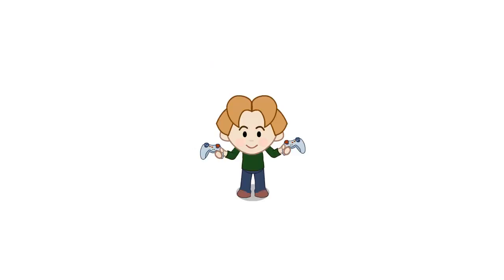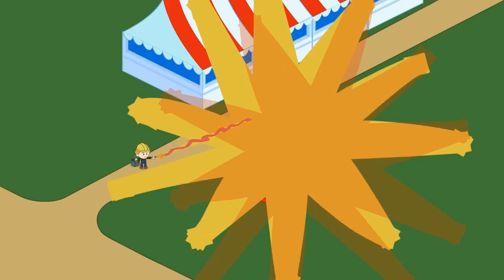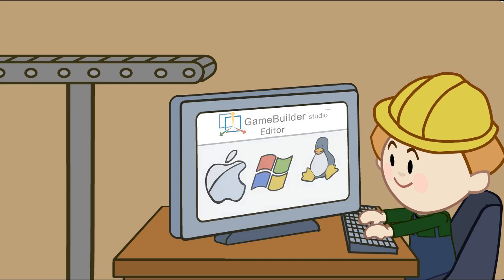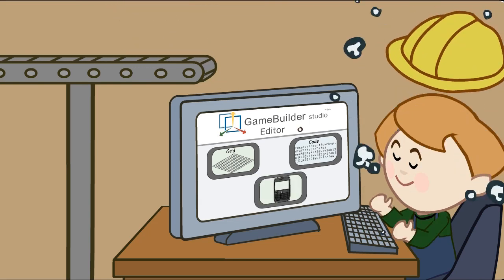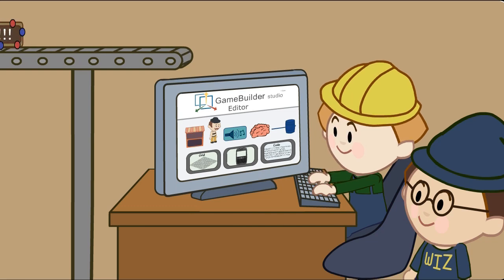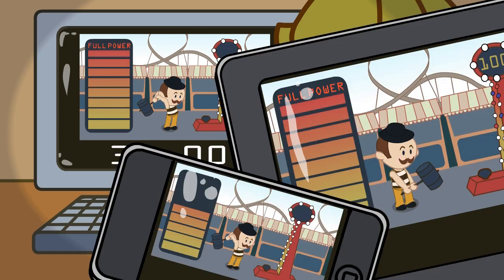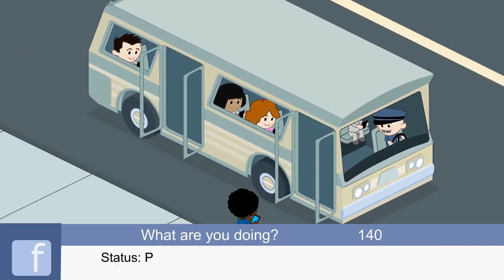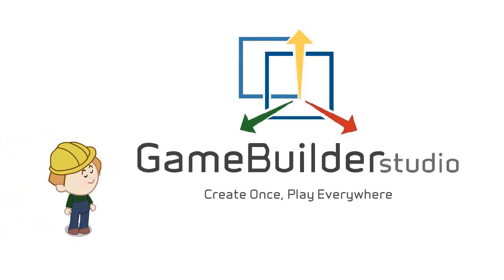GameBuilder Studio Intro Video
A nice illustration of what GameBuilder Studio has to offer!